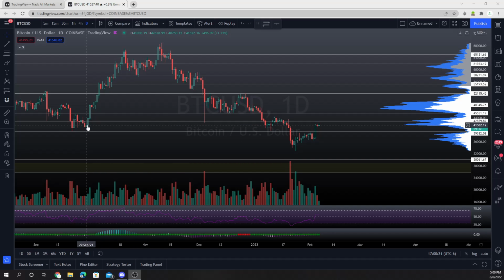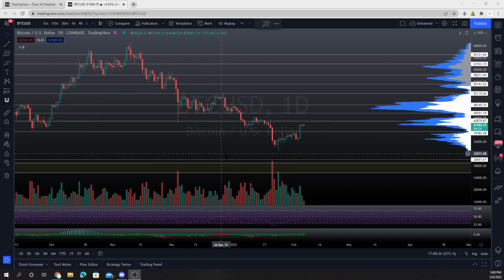Road to Mastery | Understanding Key Market Concepts (Episode 1)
HOMEWORK:
Read chapters 8 and 9 of Steidlmayer on Markets by Peter Steidlmayer
Take notes over these and make sure you understand these key points:
What is the goal of auction theory?
What does the auction process express to us?
What are the 3 main timeframes of the market?
What are the six concepts of market development?
How can we evaluate human emotions in the market?

The rest of this series will be exclusive to elite and premium members!